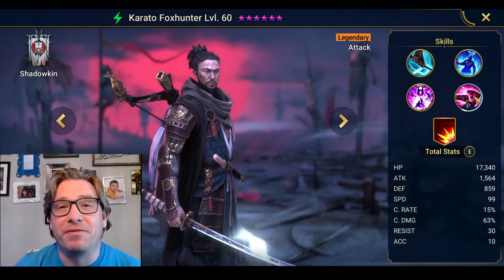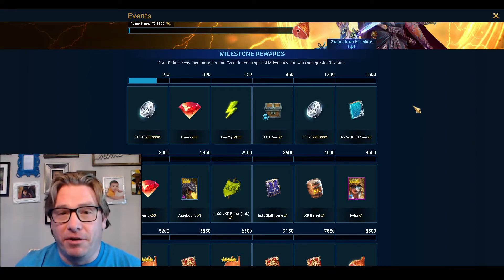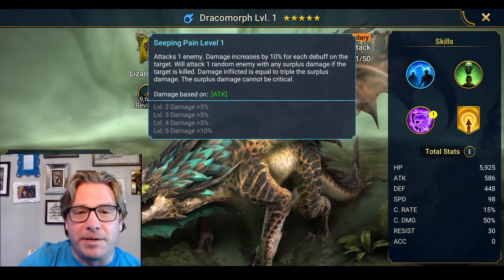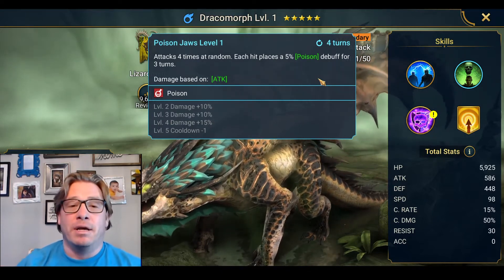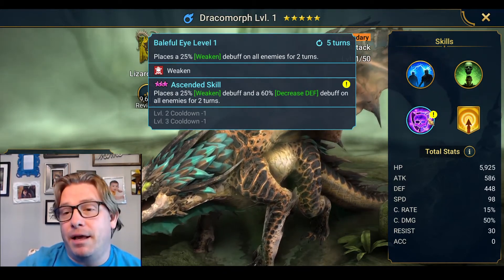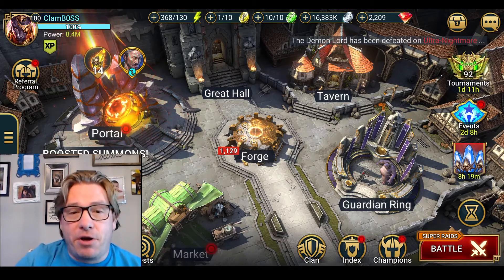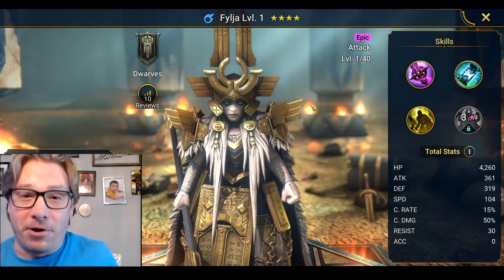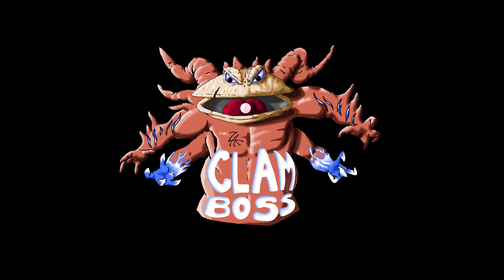Worlds Shortest Shard Pull Video!! Raid Shadow Legends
Why is this shard pull video so short? Only one way to find out! This was crazy!!